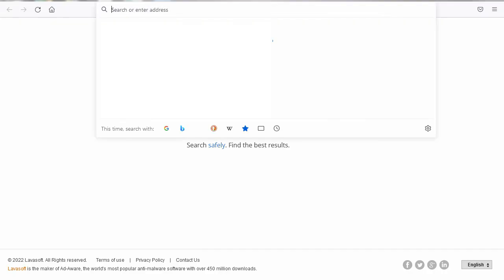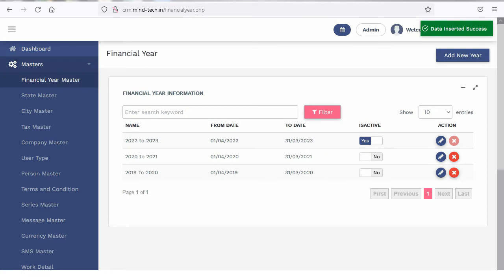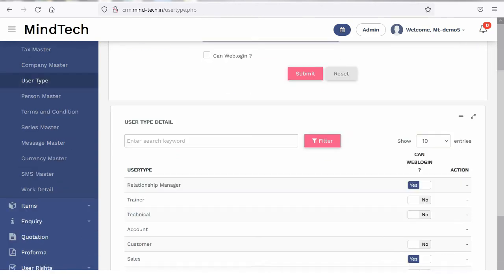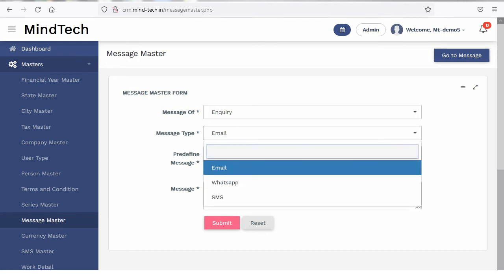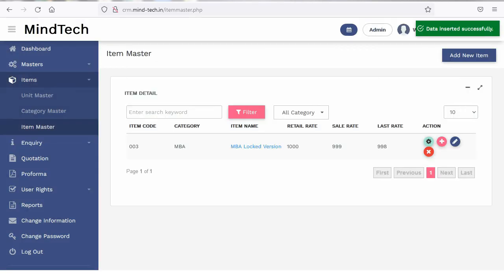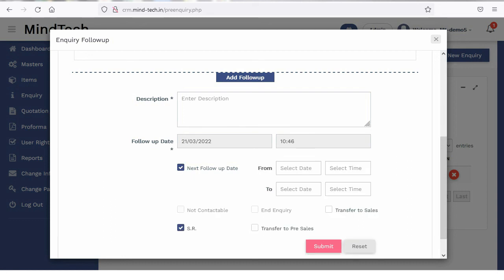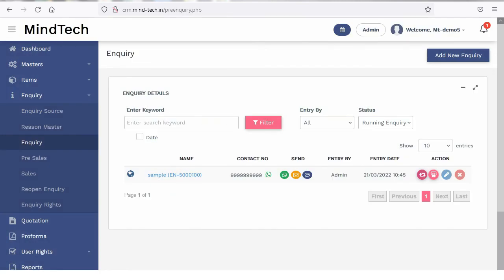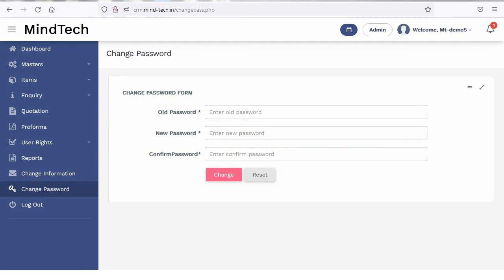MindTech CRM (English)- Custom CRM for DMIT & Midbrain For any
MindTech CRM (English)- Custom CRM for DMIT & Midbrain